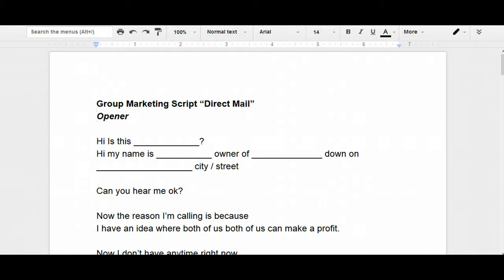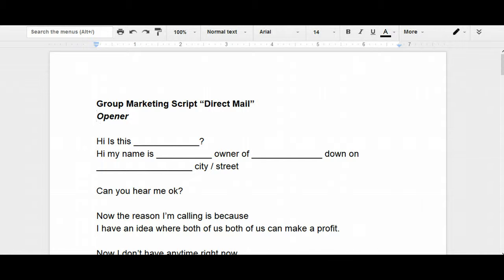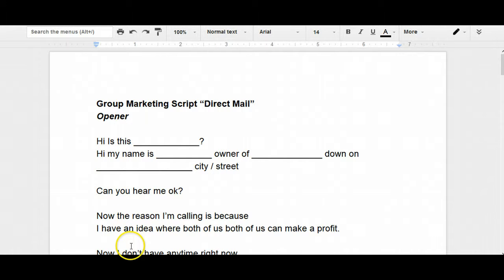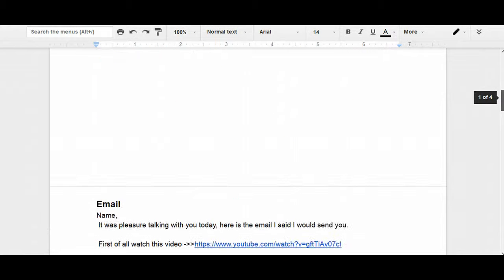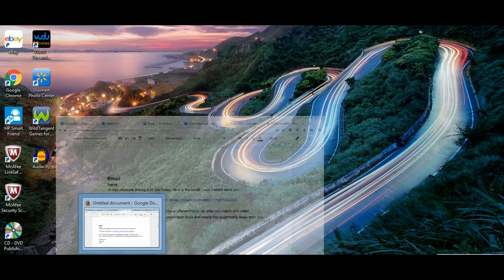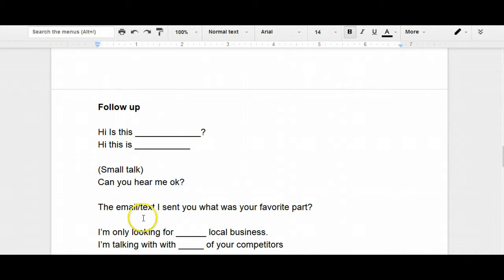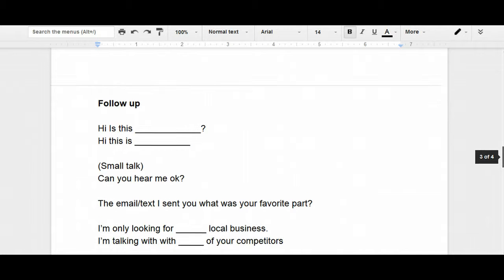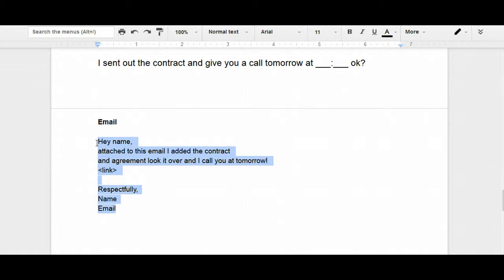Group Marketing | Prospecting Script